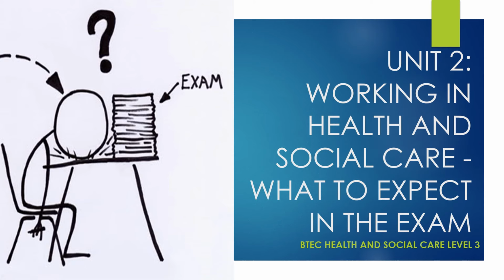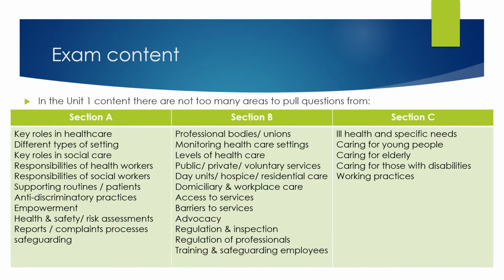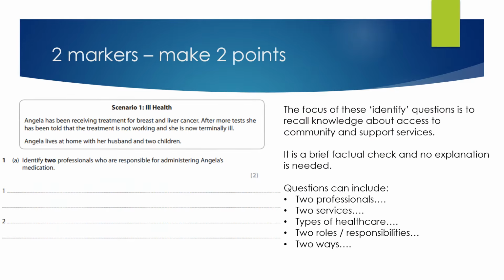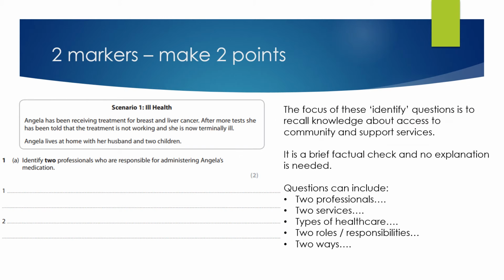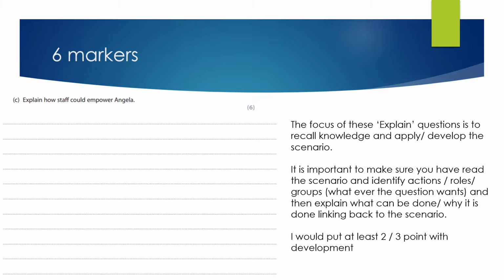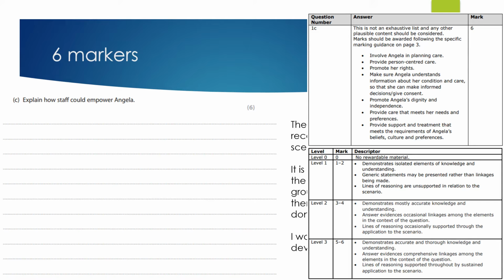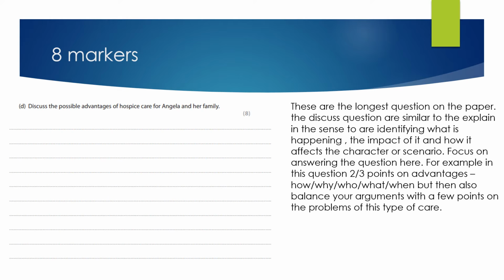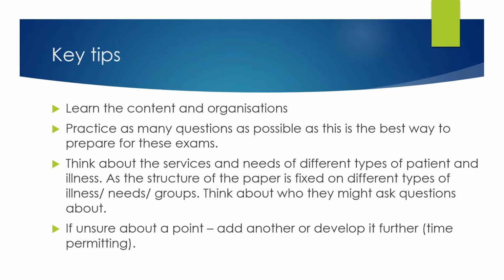Unit 2: Working in Health & Social care - what to expect in the exam (Health & social care BTEC L3)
a short discussion about the Unit 2 exam thinking about the types of question and how to approach 2/4/6/8 markers. I dont not have any access to exam materials and any suggestions or theme are simply one si have noticed from reviewing past exam papers.